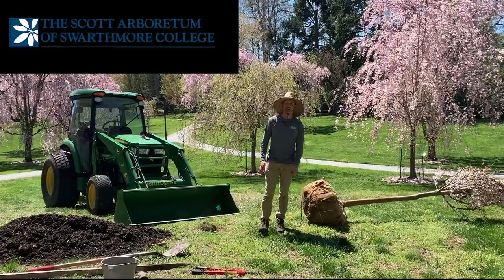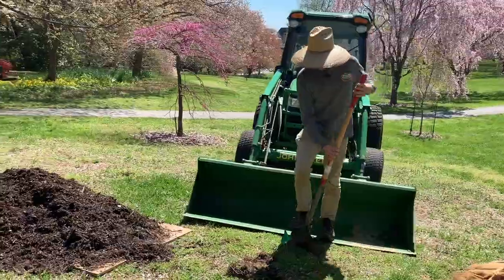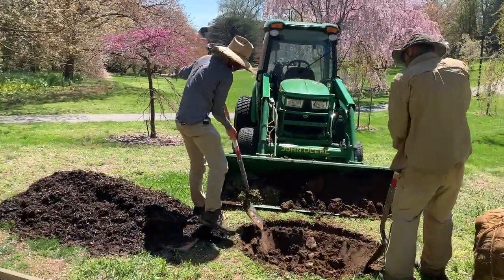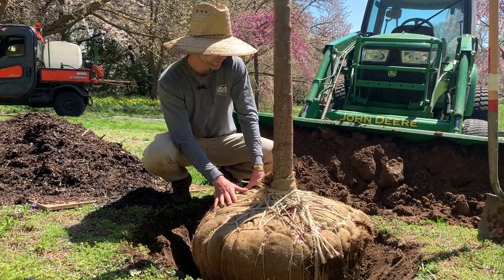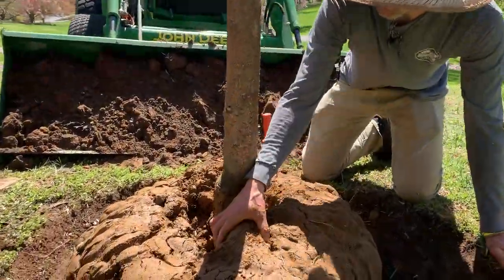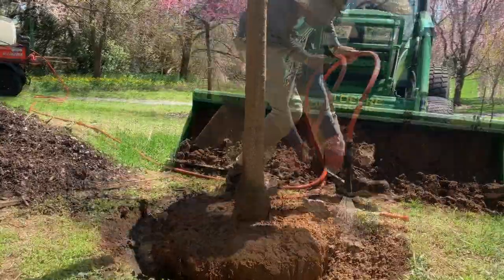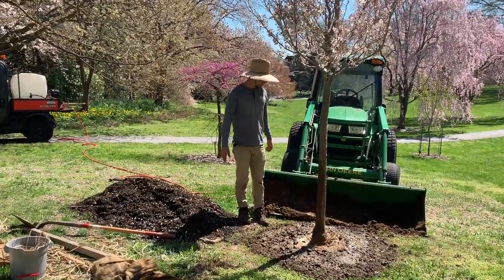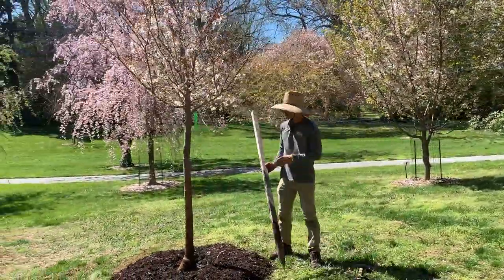Gardeners Almanac: April 12 - Planting B&B Tree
Garden Supervisor Adam Glas discusses best practices for planting balled and burlapped (B&B) trees.

Tune into the Gardener’s Almanac each week to learn what we are doing in the garden at this moment. Learn from Scott Arboretum staff which plants we are pruning, planting, weeding and which pests we are monitoring and removing right now. This virtual almanac is a great week by week reference guide for gardeners.